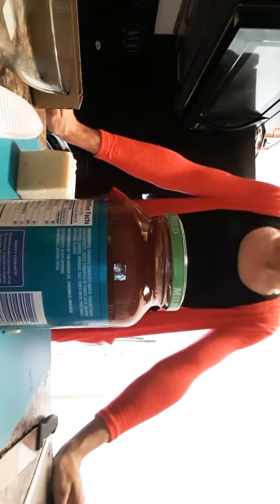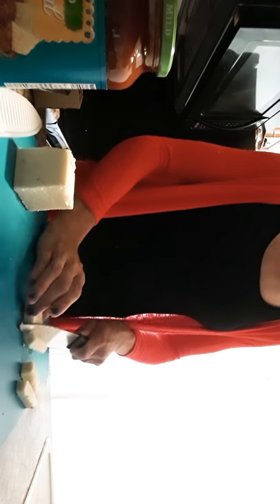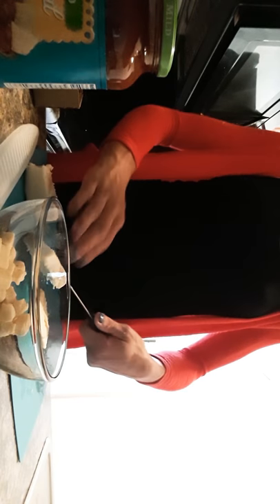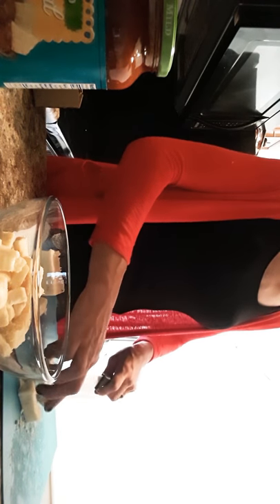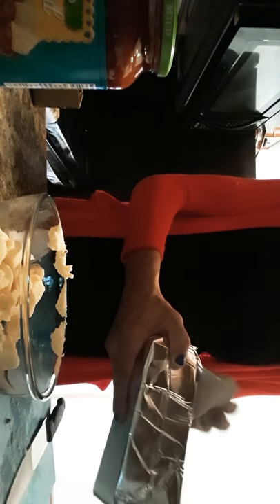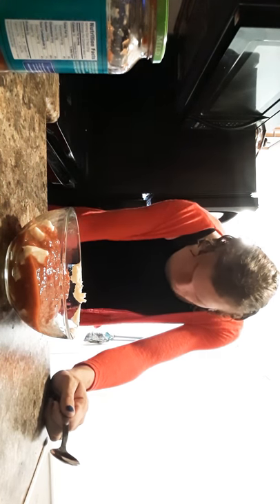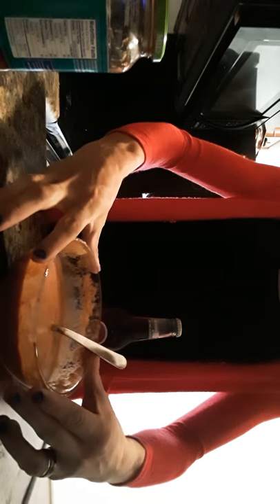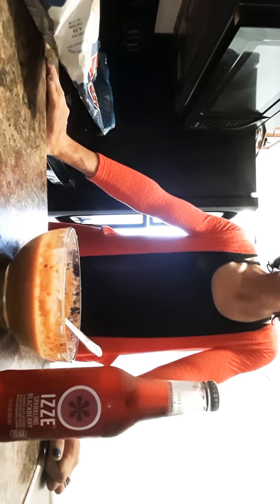How to cook a queso dip with salsa in it